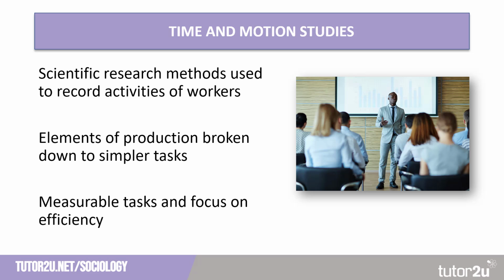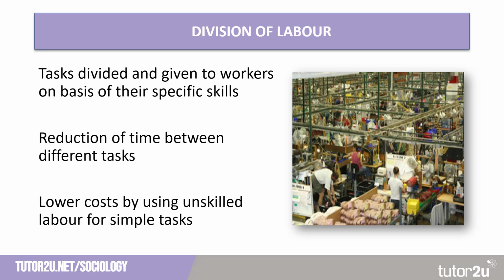Scientific Management | A Level Sociology | Work, Poverty & Welfare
Explore scientific approaches to management in this essential topic video for the AQA optional topic, Work, Poverty & Welfare, for A Level Sociology.

TIMESTAMPS
00:00 INTRODUCTION
00:09 TAYLOR
00:40 TIME AND MOTION STUDIES
01:10 STANDARDISATION
01:47 DIVISION OF LABOUR
02:24 STRUCTURE OF THE WORKPLACE
03:06 INCENTIVES
03:46 DEVELOPMENT OF WORKFORCE
04:20 EVALUATION